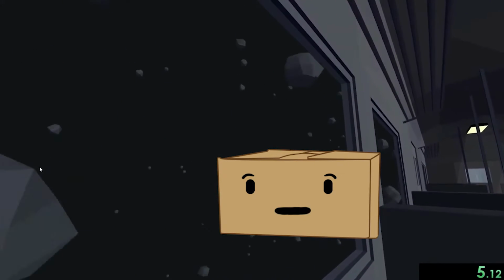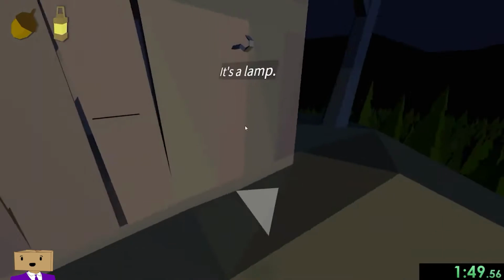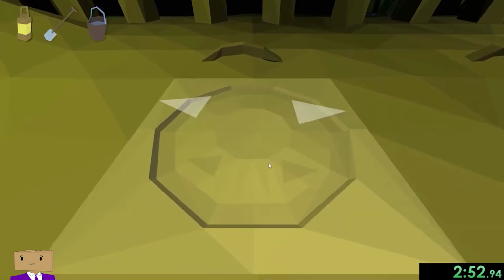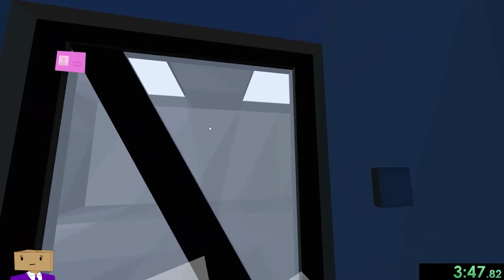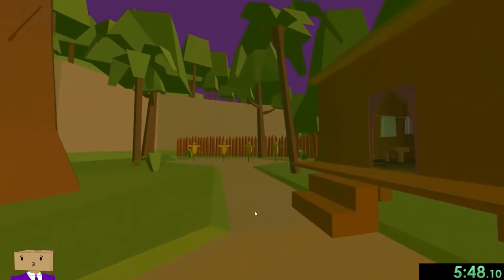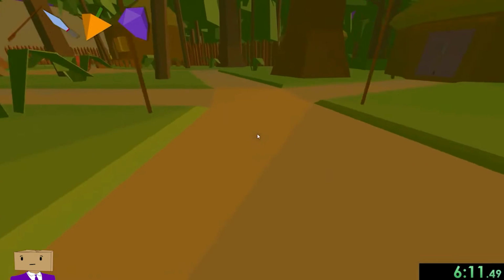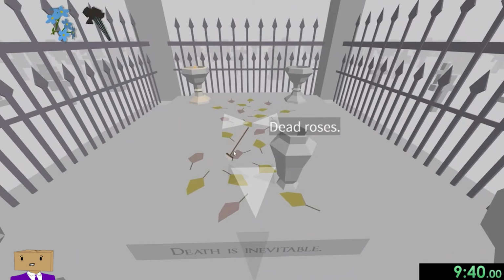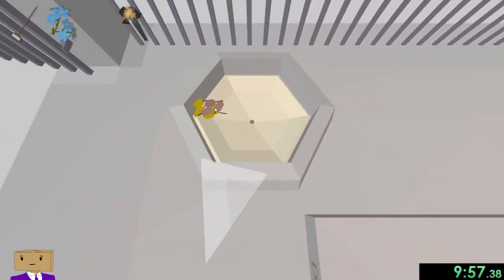How To Speedrun Rituals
In this video Ryan aka Purple Smoover, walks us though the game rituals. If you want to know how to speedrun it this is the right video for you